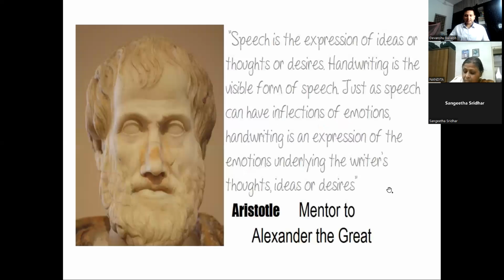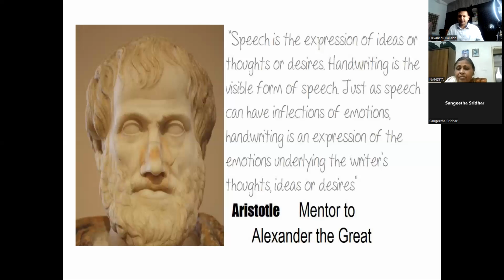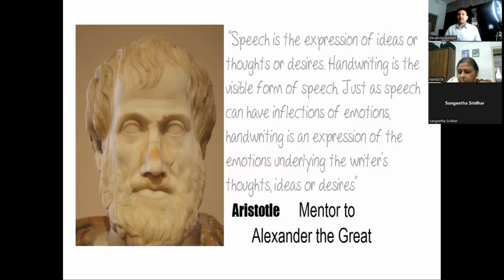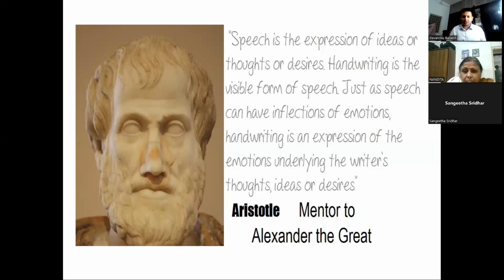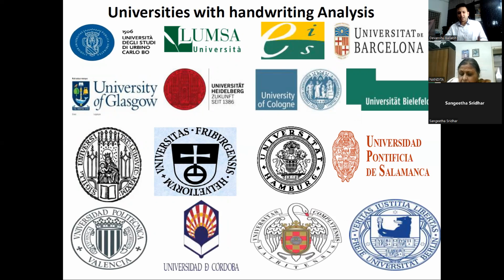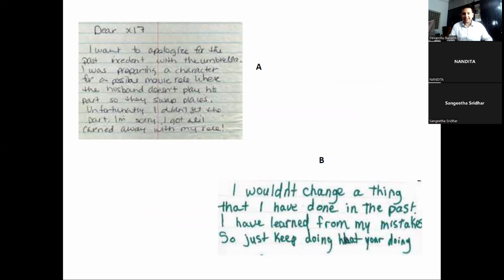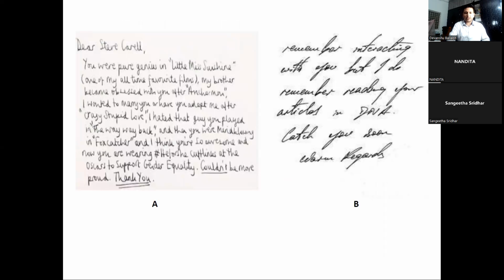Master The craft workshop Part 1 2nd october 2022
मास्टर द क्राफ्ट वर्कशॉप भाग 1 2 अक्टूबर 2022